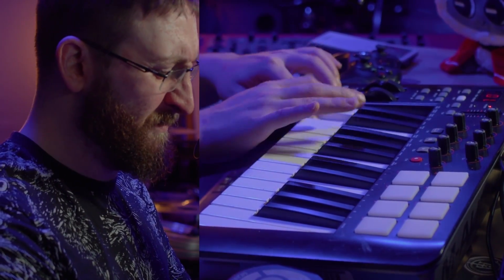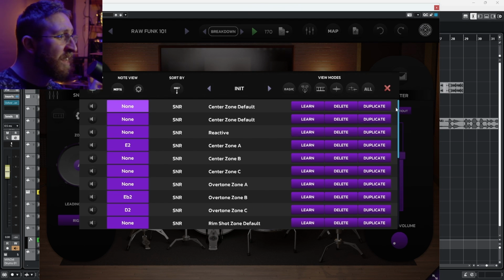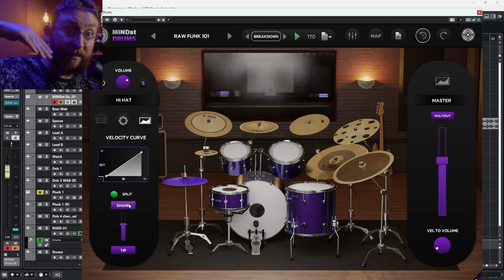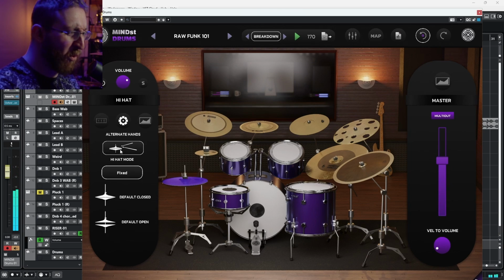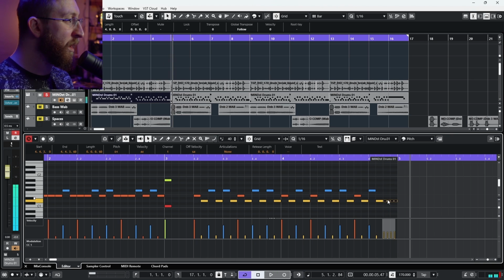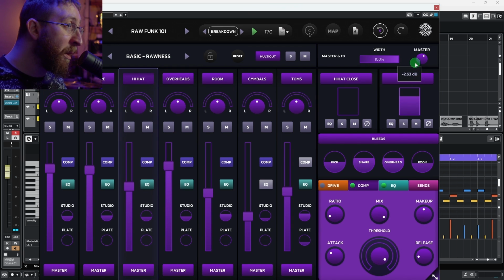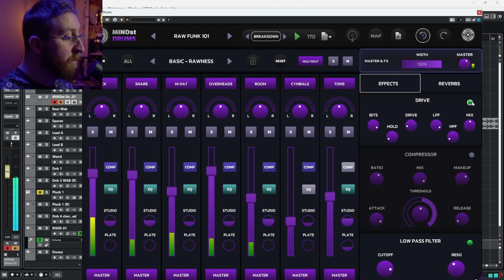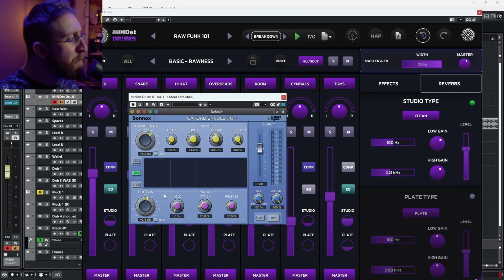Mike Malyan | MINDst Drums Tutorial | Drum n' Bass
Hey everybody,
In this video, Mike expertly takes you through tips and tricks for writing convincing snare and hi hat parts in drum n' bass, with focus on the unique features in MINDst Drums such as snare zones and hi hat articulations.

Enjoy! If you have any questions talk to us!